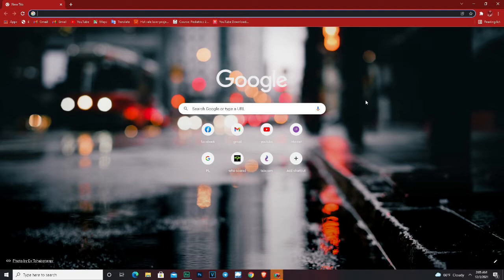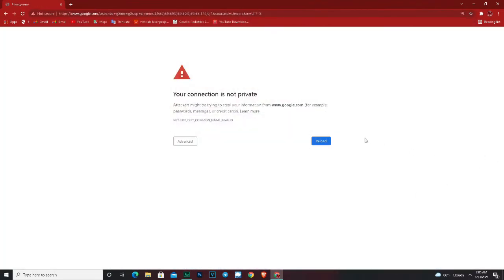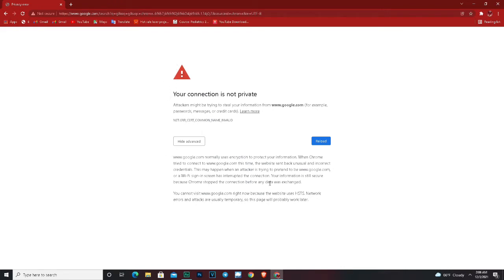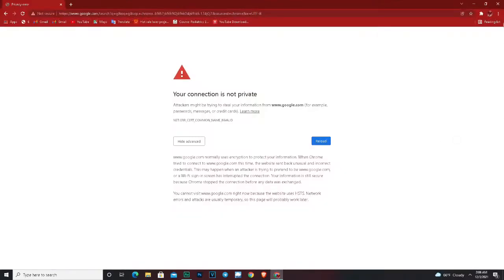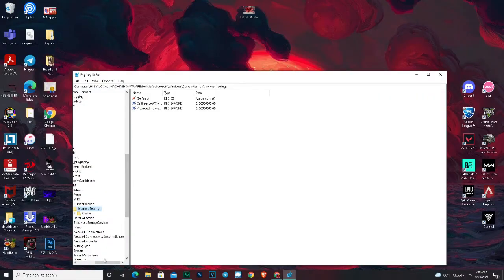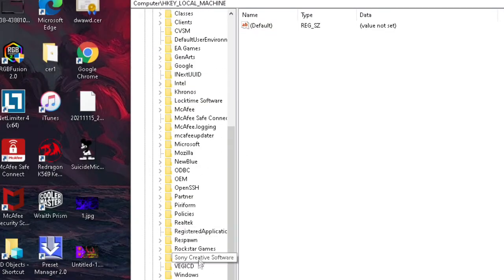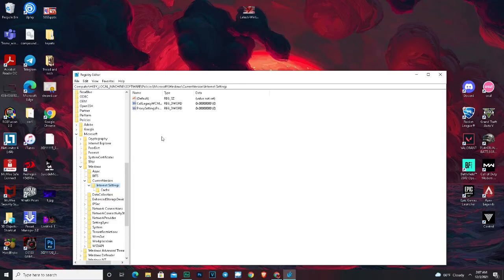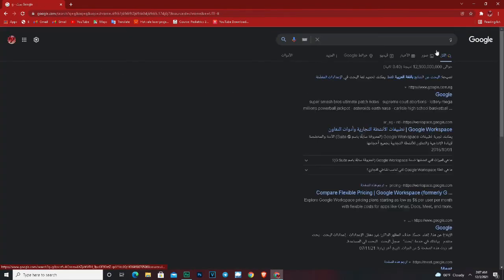how to solve (your connection is not private) in chrome 100% working in all cases✔️✔️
how to fix (your connection is not private) in 2021 and it will work for u 100%
inshallah

in this short video im showing how to fix  this issue as fastest as i can so please leave a like boy

path
/registry editor HKEY_LOCAL_MACHINE\SOFTWARE\Policies\Microsoft\Windows\CurrentVersion\Internet Settings

normally uses encryption to protect your information. this time, the website sent back unusual and incorrect credentials. This may happen when an attacker is trying to pretend to be or a Wi-Fi sign-in screen has interrupted the connection. Your information is still secure because Chrome stopped the connection before any data was exchanged.

right now because the website uses HSTS. Network errors and attacks are usually temporary, so this page will probably work later.